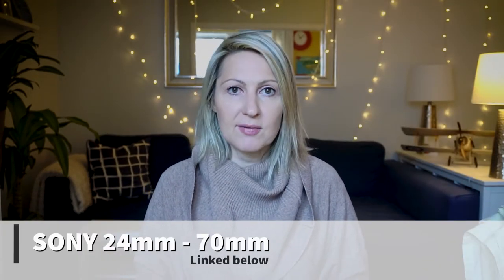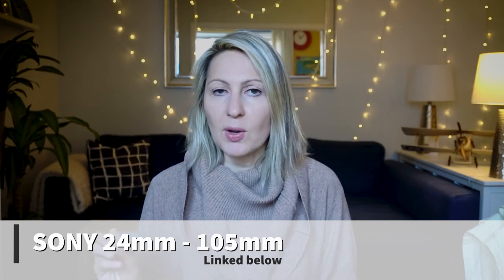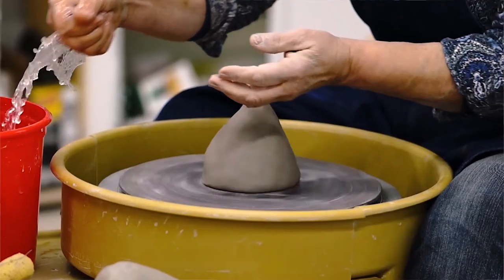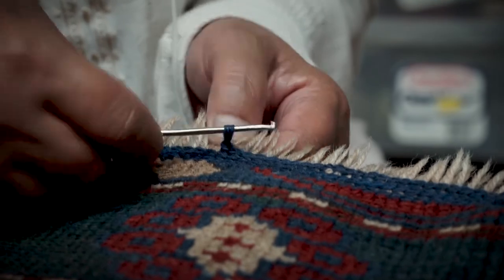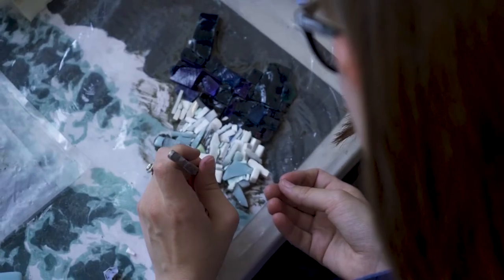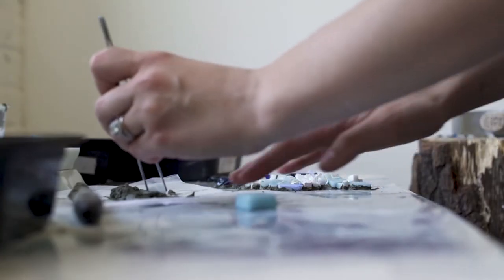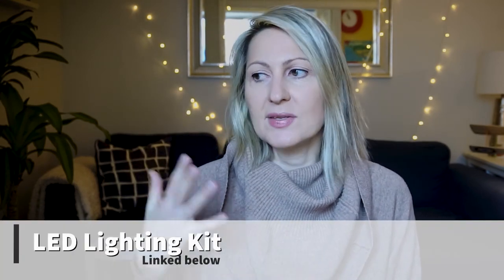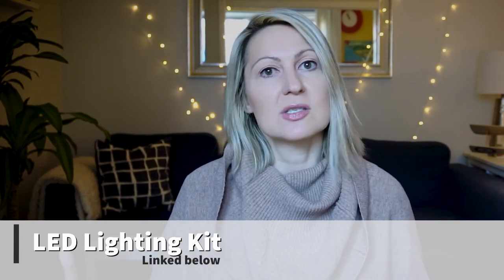My Minimalist Approach to Documentary Filmmmaking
My Filmmaking Equipment Kit:
CAMERA
SONY aRIII
LENSES
24mm- 70mm
24mm- 105mm
TRIPOD/MONOPOD
TWO IN ONE Tripod/Monpod
SOUND
Zoom Recorder
Rode Video mic
Sennheiser EW 122P G4
LIGHTING
2 pack LED lighting kit (on a budget option)
2 pack LED lighting kit
3 pack LED lighting kit